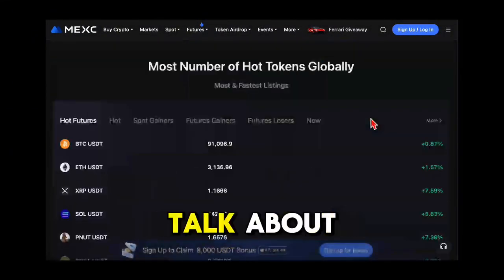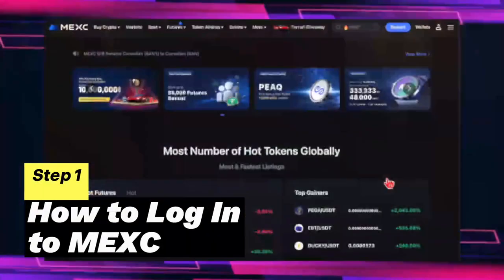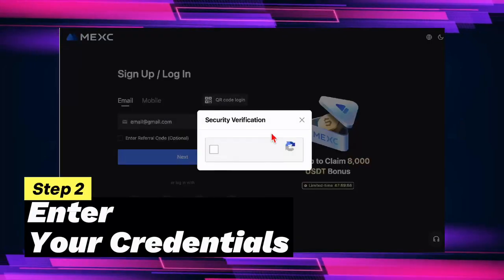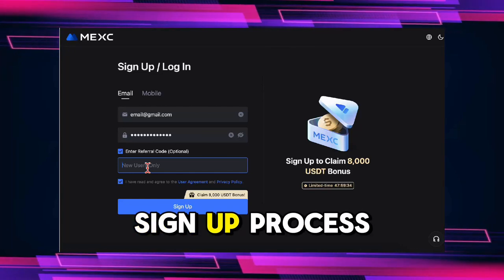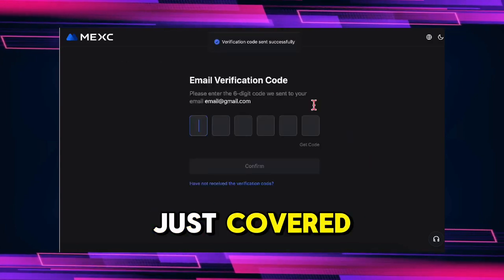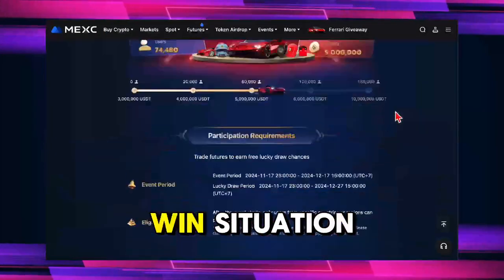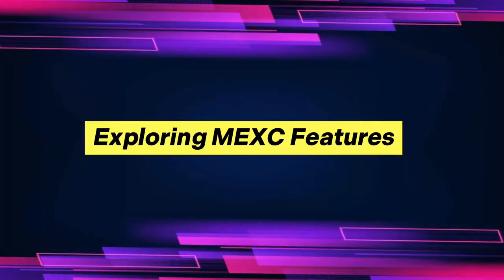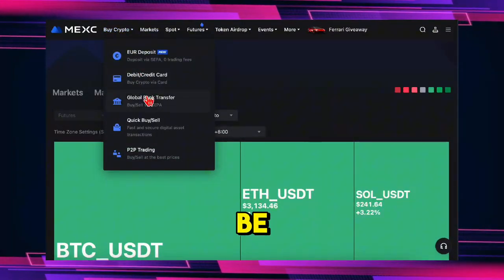MEXC Log In With Referral Code "12K4M5" Guide For 2025 | Crypto Kickstart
MEXC Log in with referral code "12K4M5" and experience the unparalleled efficiency of this leading cryptocurrency exchange platform! As the digital currency landscape continues to evolve in 2025, MEXC stands out with its user-friendly interface, robust security features, and a plethora of trading options. Gain access to an extensive array of cryptocurrency markets and harness the power of advanced trading tools that MEXC has to offer.

Are you new to cryptocurrency trading or seeking to elevate your experience? MEXC provides a seamless onboarding process. By using the referral code "12K4M5", you unlock exclusive benefits, including trading fee discounts and promotional bonuses. This is an opportunity not to be missed! With a variety of supported currencies such as Bitcoin, Ethereum, and countless altcoins, you can diversify your portfolio effortlessly.

In this video, we will walk you through the MEXC log in procedure, demonstrating how easy it is to access your account and navigate the platform. You will also learn about utilizing advanced features like margin trading, spot trading, and how to take advantage of the various tools available for risk management. It’s important to familiarize yourself with these capabilities to enhance your trading efficacy and keep your investments secure.

As we venture further into 2025, staying updated with the latest market trends is essential. This video will explore the current cryptocurrency landscape, offering insights and predictions that can help shape your trading strategy on MEXC. Whether you are an experienced trader or a beginner, understanding these market dynamics is crucial for capitalizing on emerging opportunities.

Use the referral code "12K4M5" during your MEXC log in for a rewarding start on your trading journey! We encourage viewers to leave comments about their experiences, questions, or any additional topics you would like us to cover in future videos. Together, let’s navigate the exciting world of cryptocurrency in 2025!

00:00 - Welcome to Crypto Kickstart: Introduction to MEXC Exchange
00:22 - Why MEXC is a Favorite Among Traders: User-Friendly Interface and Trading Pairs
00:49 - Step 1: How to Log In to MEXC - Accessing the Website or App
01:08 - Step 2: Enter Your Credentials - Email/Phone Number and Password
01:26 - Step 3: Creating an Account for First-Time Users - Sign Up Process
01:44 - Special Tip: Use Referral Code 12K4M5' for Enhanced Experience
02:07 - Benefits of Using the Referral Code: Discounts and Exclusive Perks
02:29 - Exploring MEXC Features: Advanced Trading Options and Market Analysis Tools
02:53 - Recap: Importance of Using Referral Code 12K45M
03:13 - Outro: Like, Share, and Subscribe for More Tips